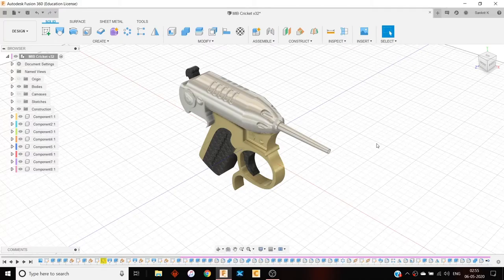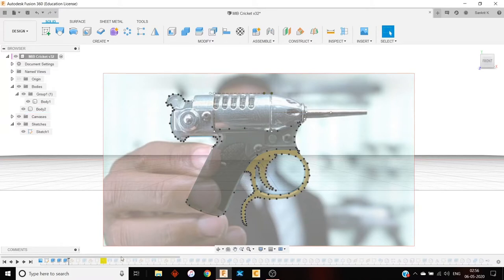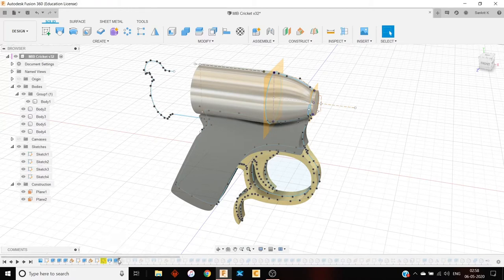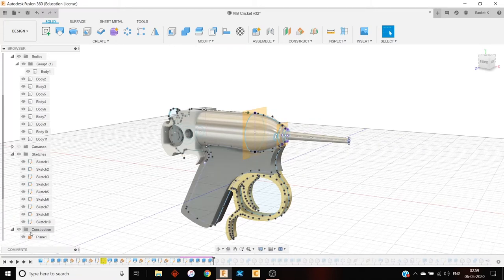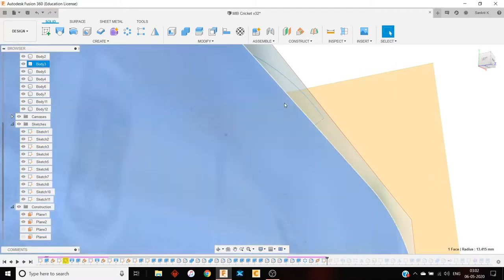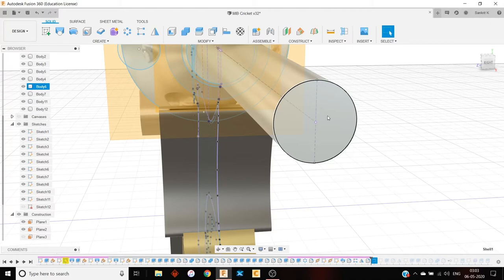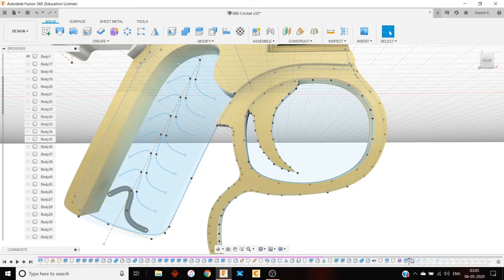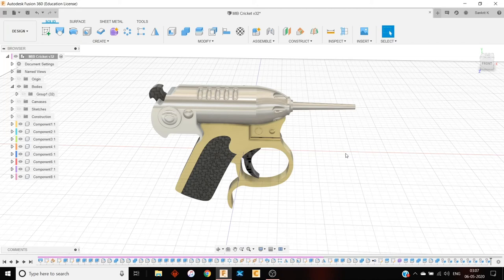How to design MiB Cricket Small Gun in Fusion 360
Let me know if you liked the video. Constructive criticism is appreciated. :)